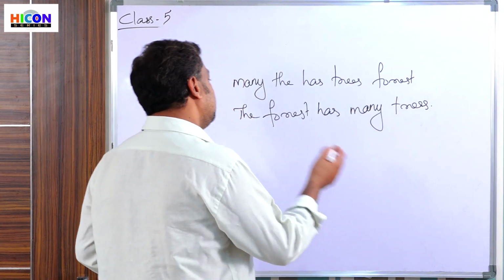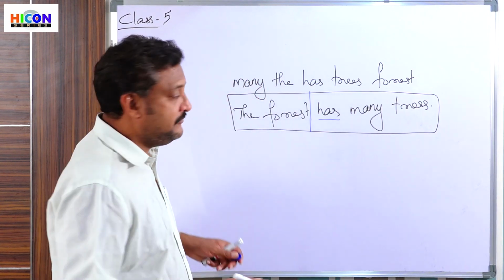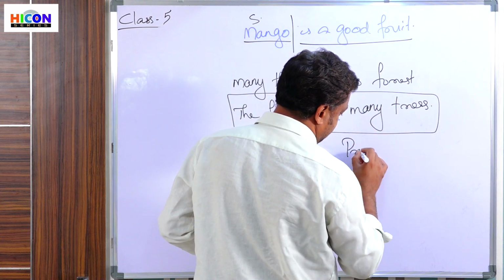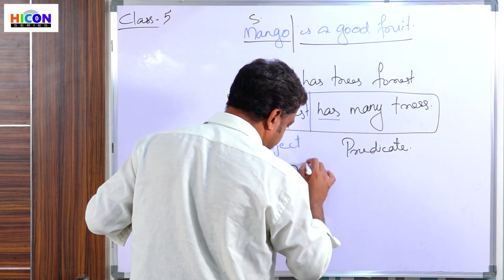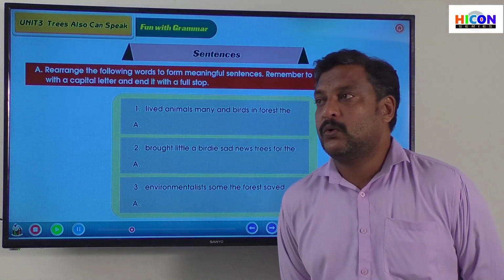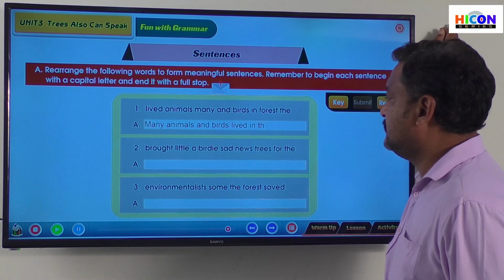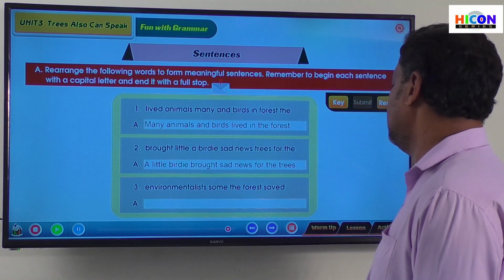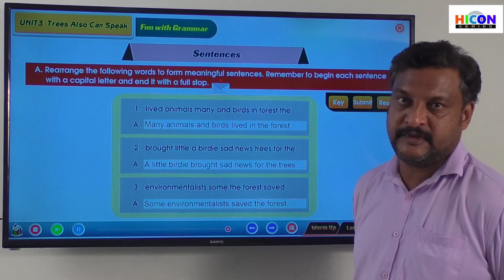Class 5 English Lesson 3 Part 3